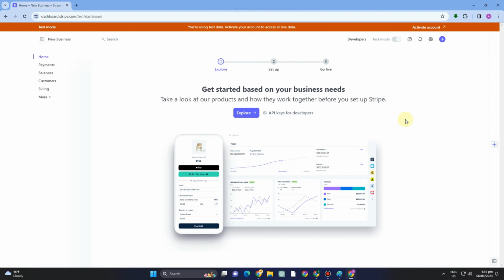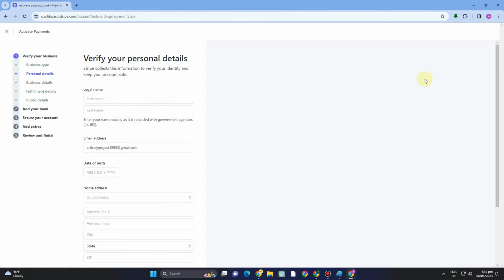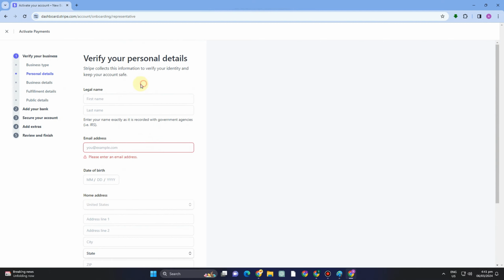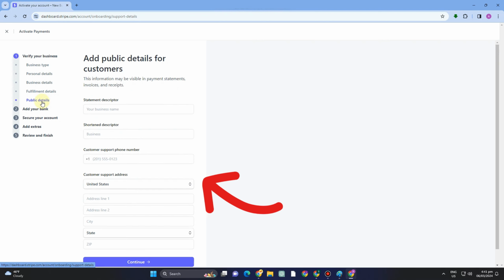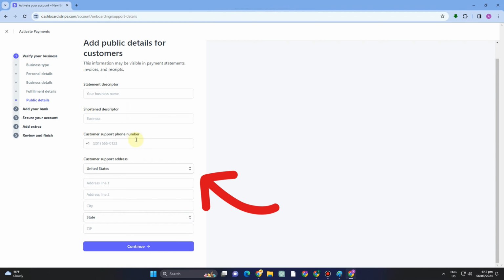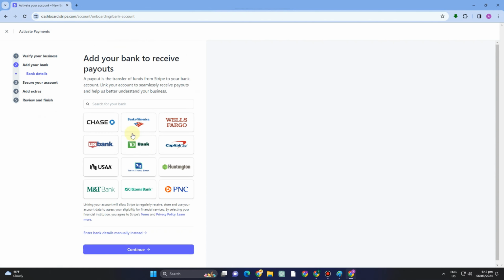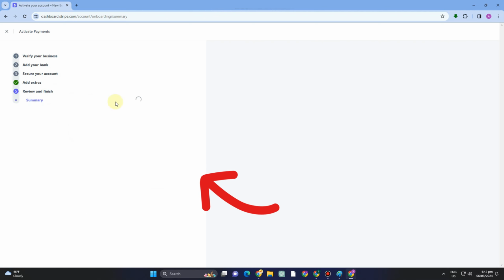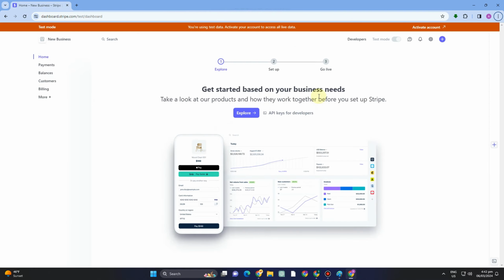How To Verify Stripe Account in 2024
Verified & Secure: How to Verify Your Stripe Account | Step-by-Step Guide

Discover the essential steps to verify your Stripe account and unlock a world of secure online payments! Ensuring your Stripe account is verified is crucial for building trust with customers and maximizing your business potential. Join us as we demystify the verification process, covering everything from accessing your Stripe dashboard to providing necessary documentation and completing verification steps. With our detailed tutorial, you'll navigate the verification process with confidence and set your business up for success.

Don't miss out on this vital aspect of e-commerce security – watch now and get your Stripe account verified today!